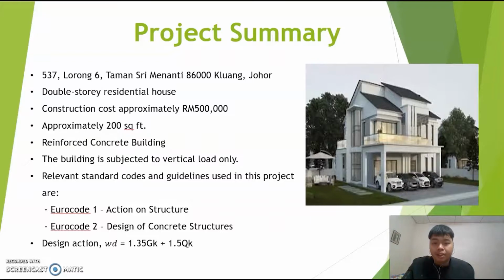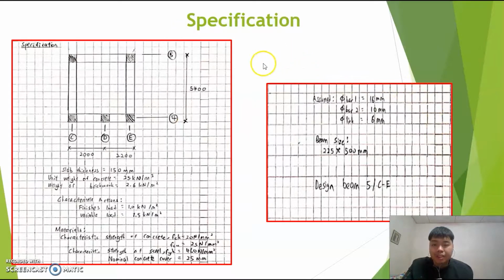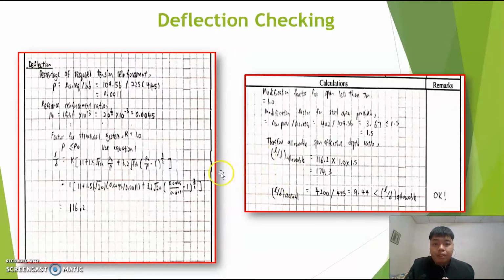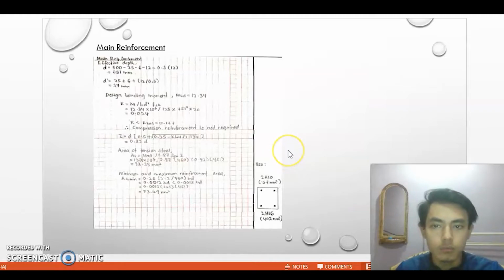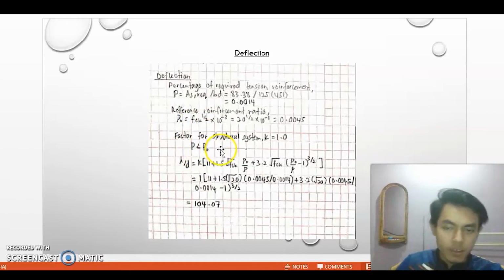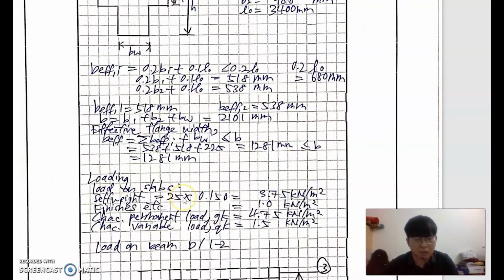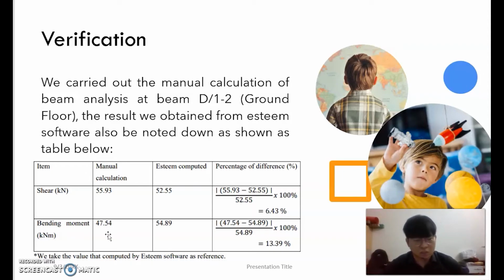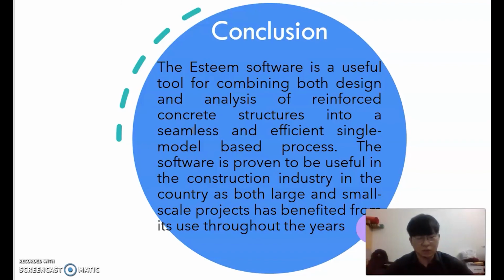BFC 43201 Civil Engineering Software- Esteem Project Presentation Video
Prepared by:
Chong Yee Hau AF170246
Tow Kai Xuen AF170243
MUHAMMAD AZHAN BIN ABDUL AZIZ AF170087